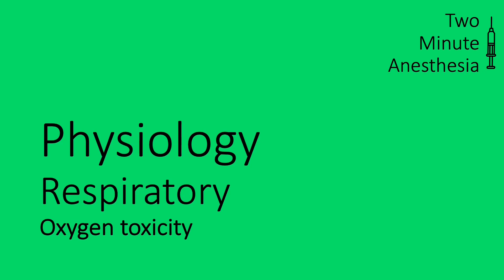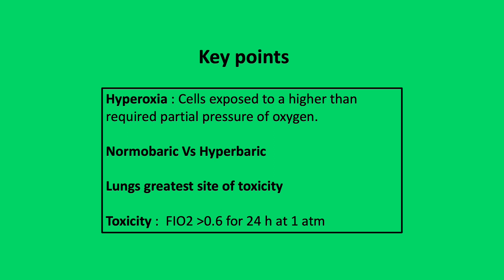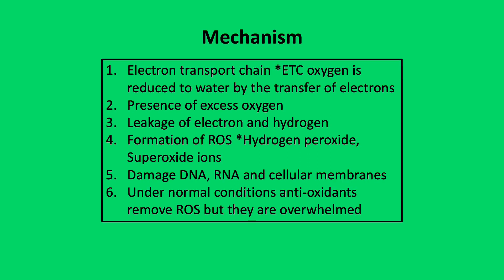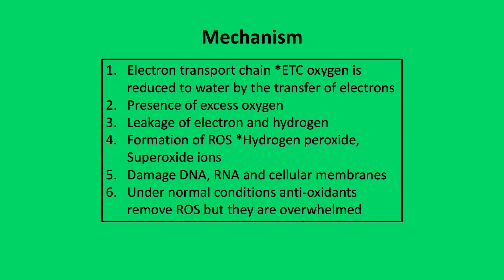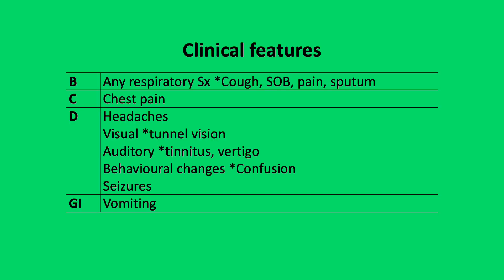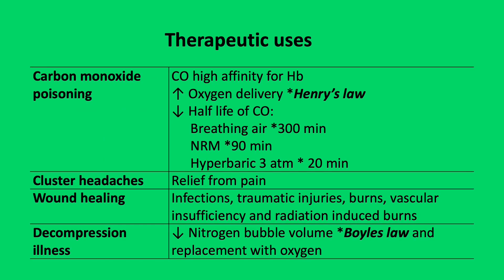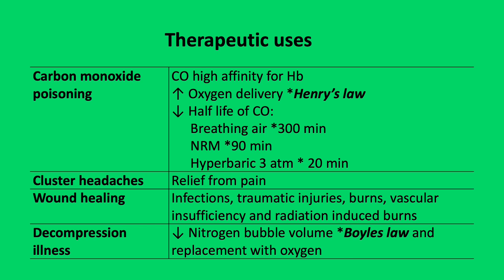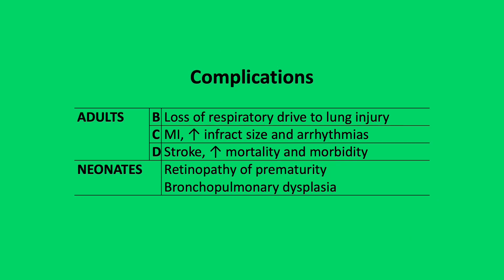Oxygen toxicity, key points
Revision purposes only.
NO clinical advice given.